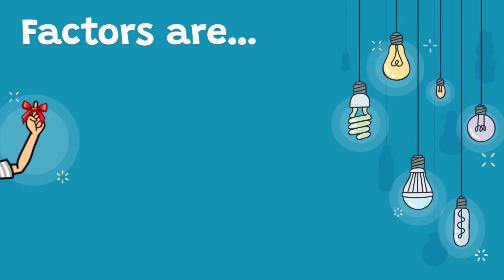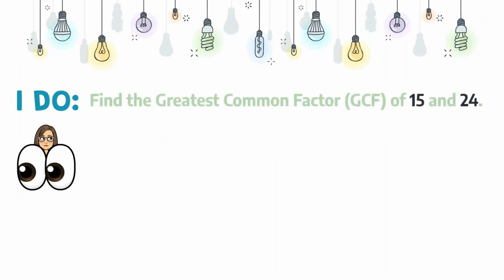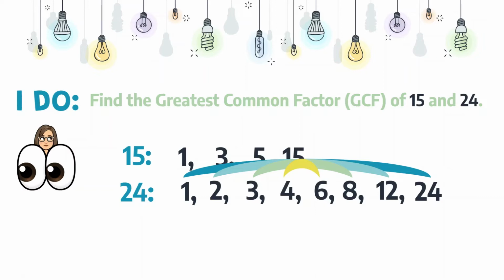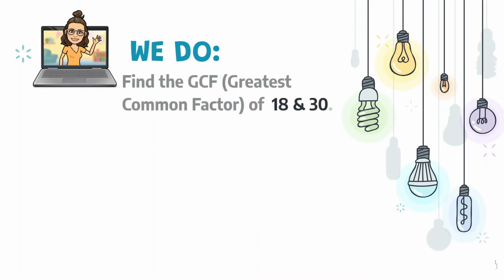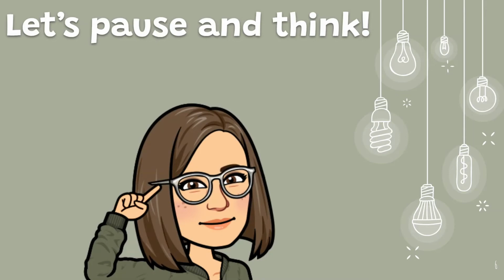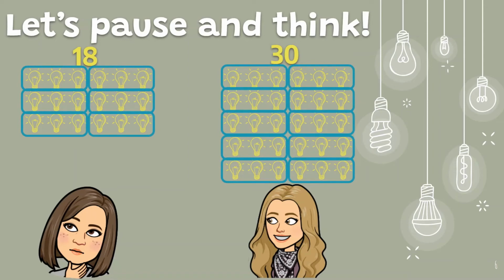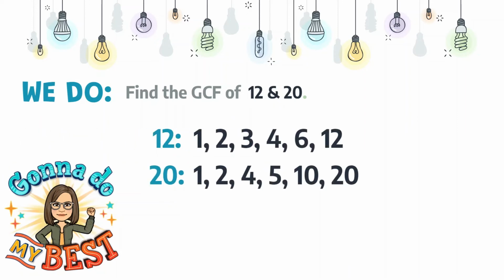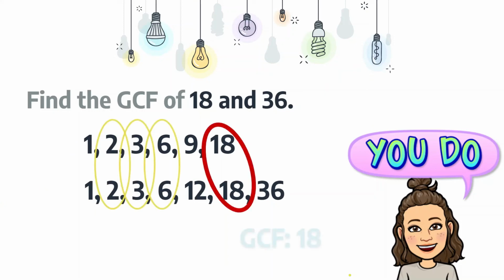Greatest Common Factor - GCF (6.NS.4)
Try this lesson to find to learn how to find the Greatest Common Factor! (GCF)